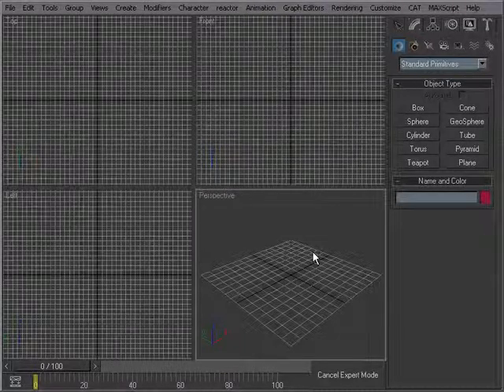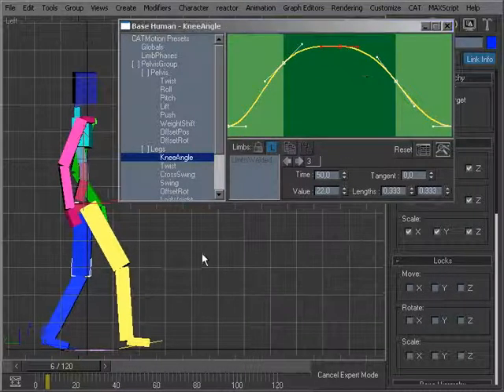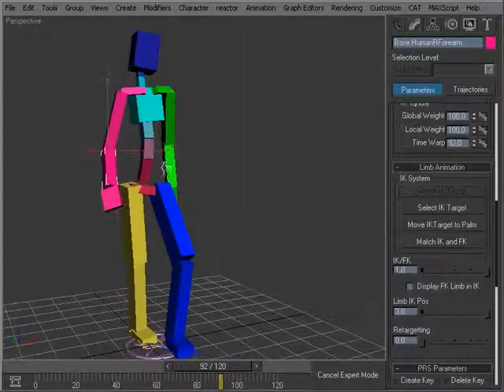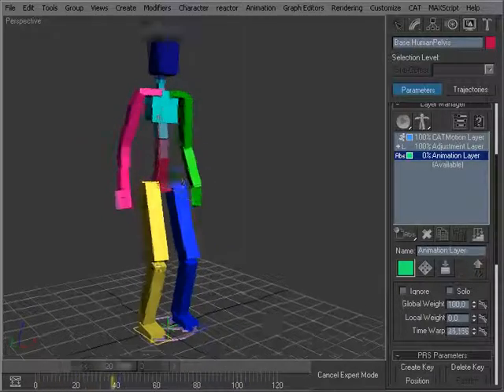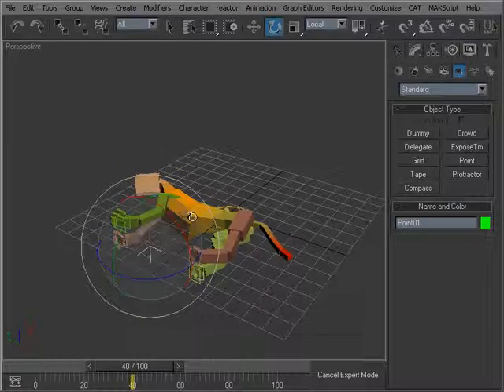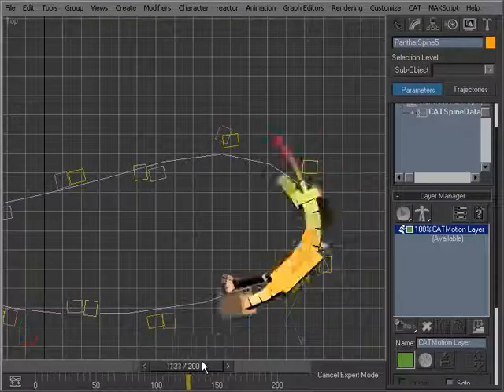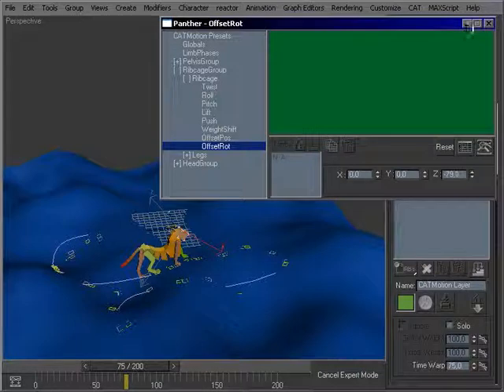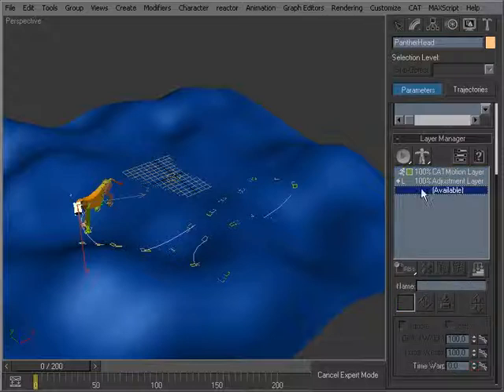CAT Tutorial CATMotion Intro